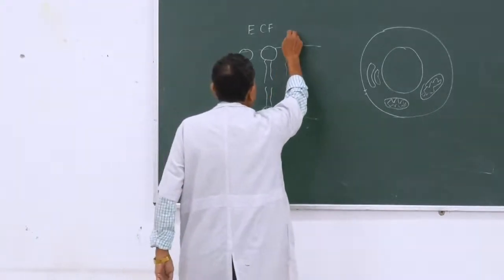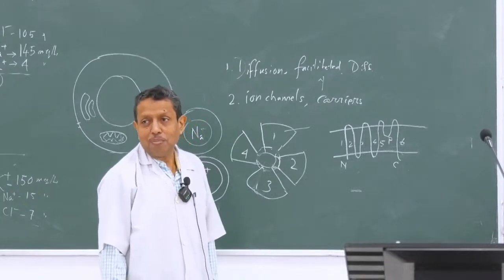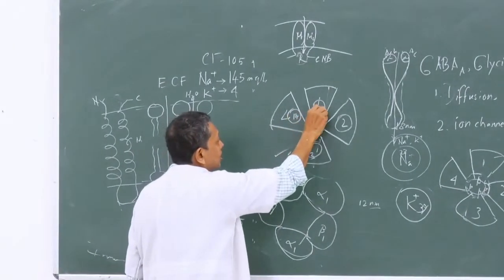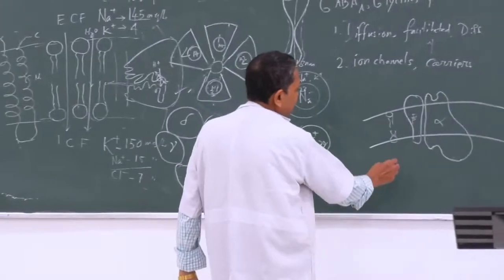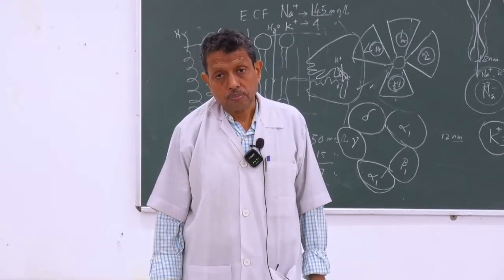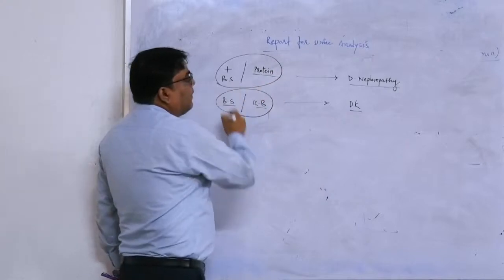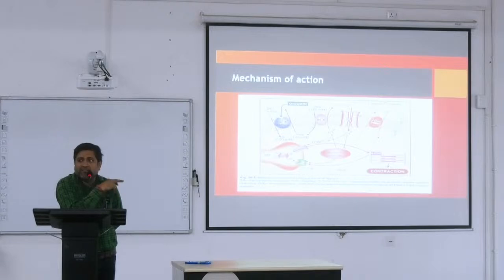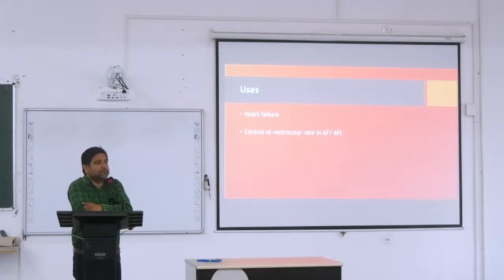16-11-23 (1ST YEAR & 2 YEAR) MBBS CLASS (21-22 23-24) SESSION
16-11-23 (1ST YEAR & 2 YEAR) MBBS CLASS (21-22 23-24) SESSION